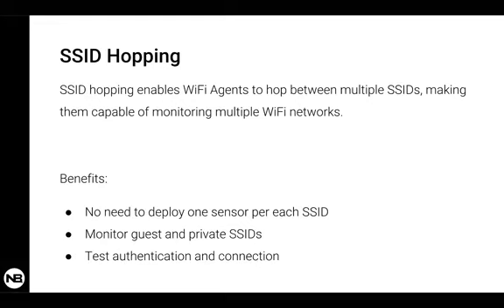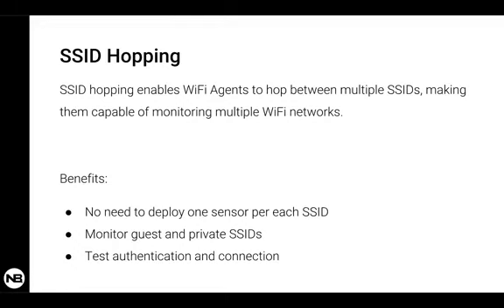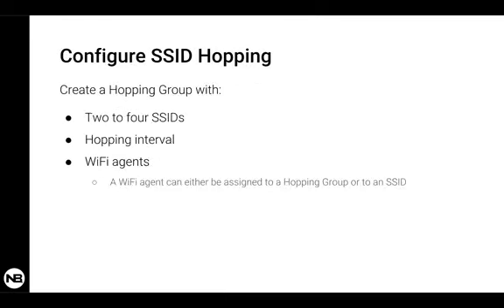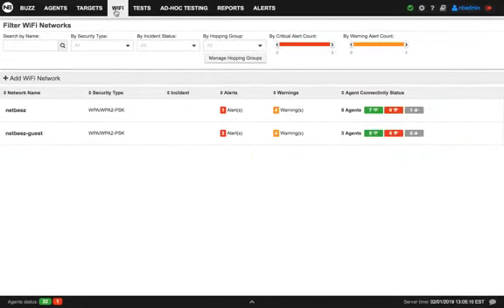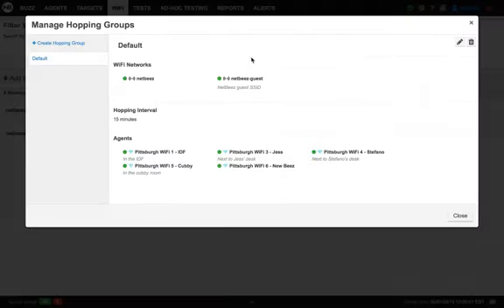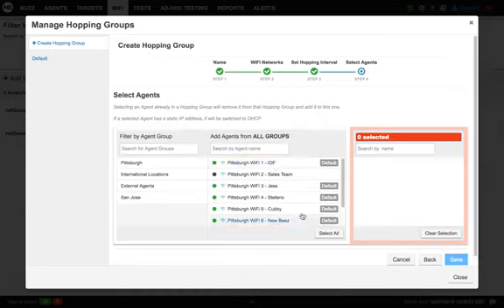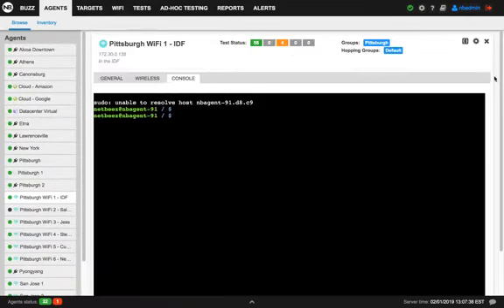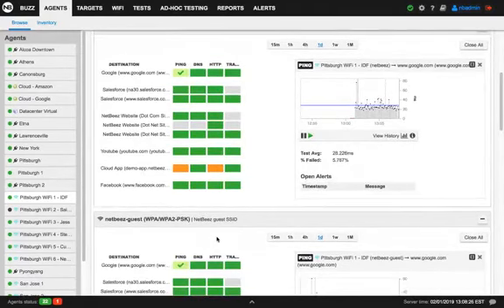How to Monitor WiFi Networks with SSID Hopping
In this live demo, learn how to monitor WiFi networks with SSID hopping on the NetBeez dashboard!